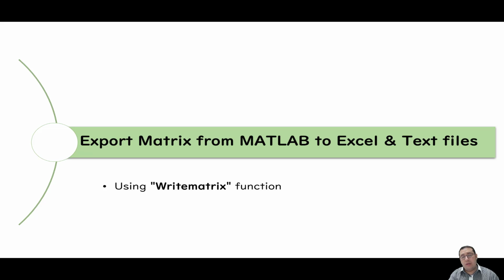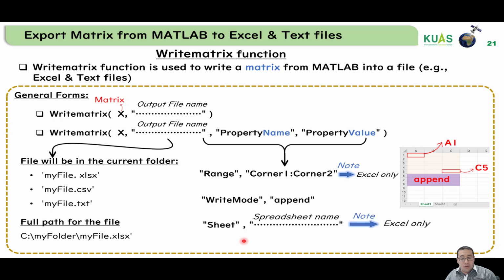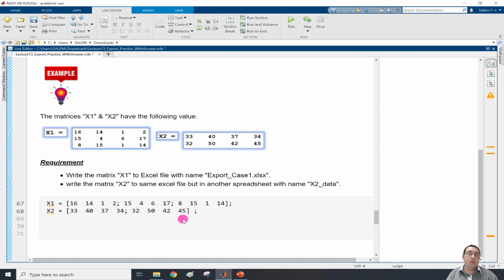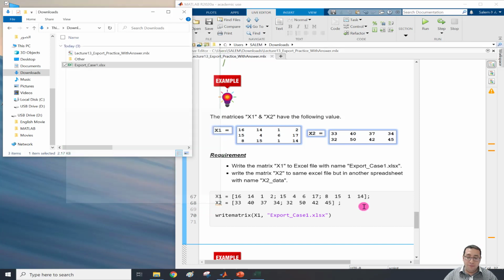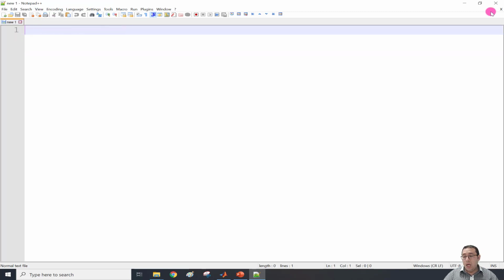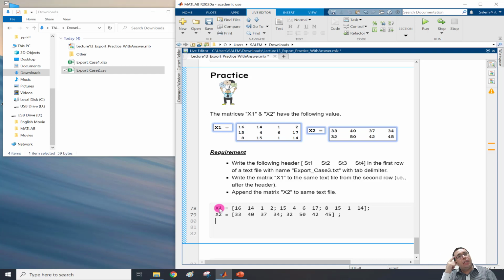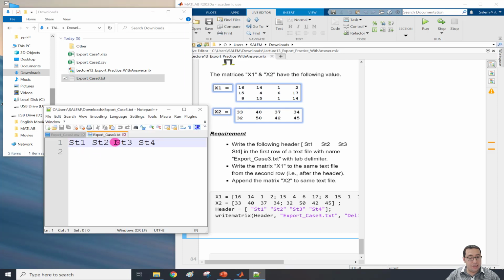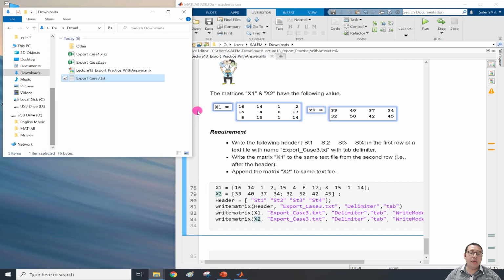13.4 Export Matrix from MATLAB to Excel and Text files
It is important to know how to export data from MATLAb to Excel or text file. This video explains the "writematrix" function to export matrix and data to file.
"writematrix" function is a new function release in 2018 and it replaces several other function such as xlswrite, dlmwrite, csvwrite and many others.
this video explains how to add header to the exported file in the first line before the data.